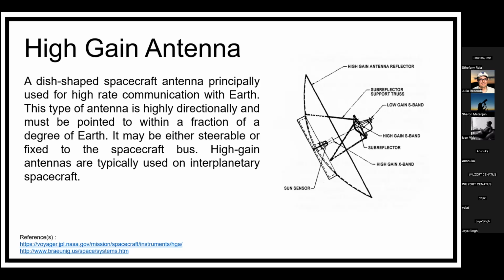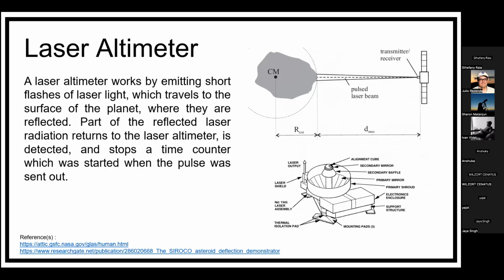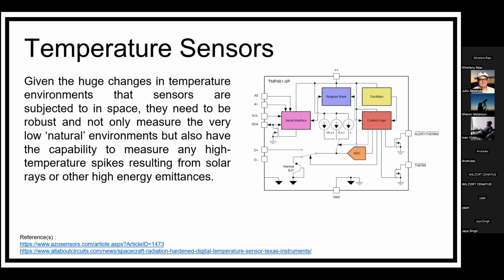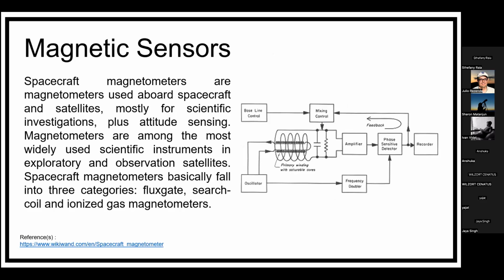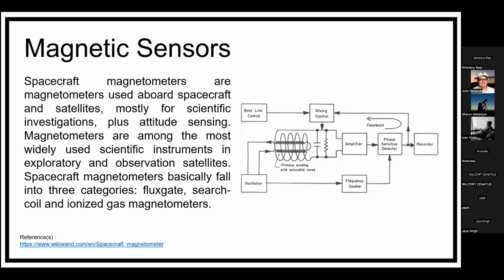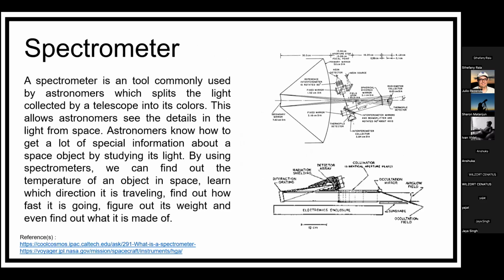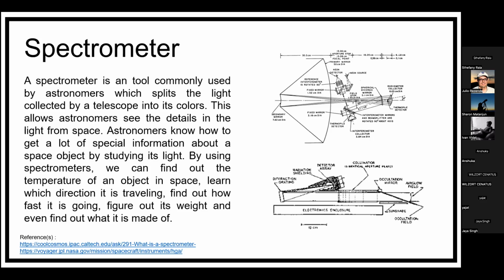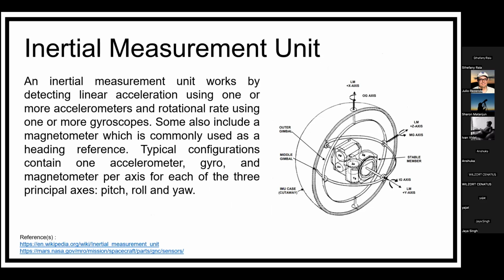SPACECRAFT SENSORS Sarthak Aggarwal,Manan Malik,Jaya+ Sudhir Kumar Chaturvedi -Space Habitat Event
SPACECRAFT SENSORS
Sarthak Aggarwal*, Manan Malik*, Jaya* and Sudhir Kumar Chaturvedi**
*Student-Aerospace (Avionics) Engineering,
** Associate Professor

A spacecraft is any piloted or unpiloted vehicle designed for travel in space. The systems and instruments a spacecraft must carry depends upon the data it will gather and the functions it will carry out. Their complexity varies greatly but all must endure the hostile environment of space. The basic systems on any spacecraft are the structural, power supply and distribution, telecommunications, data handling, attitude control, propulsion, pyrotechnic, environmental, landing and various science instruments comprising of the direct, remote sensing and active sensors.